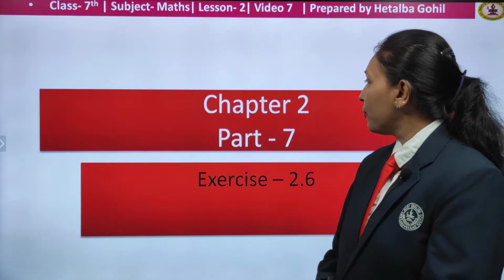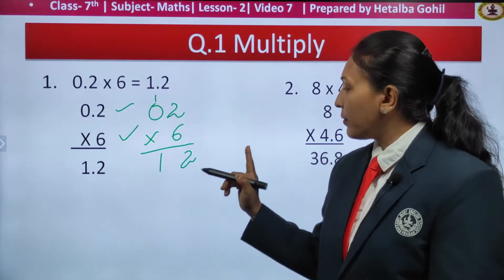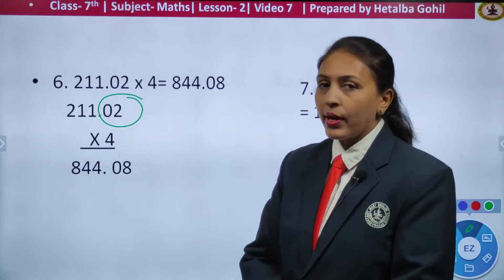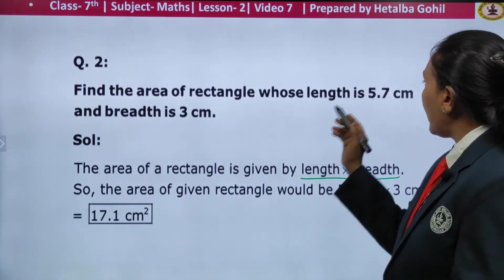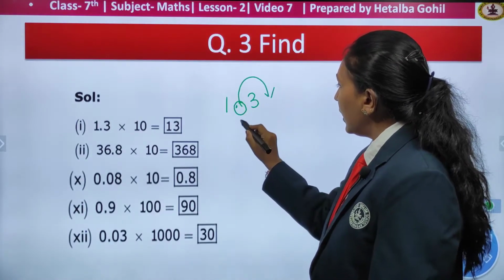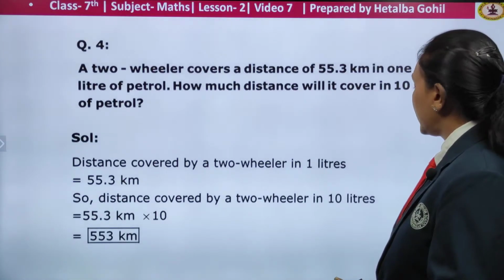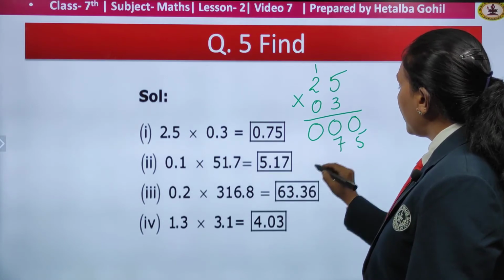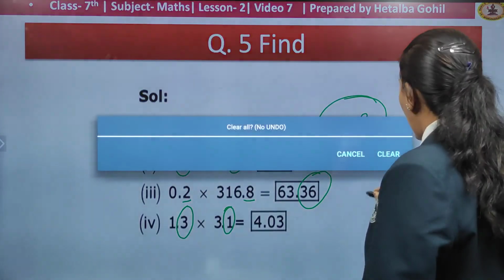Fractions and Decimals | Ch 2 P7 | MATHS | Mrs. Hetalba Gohil